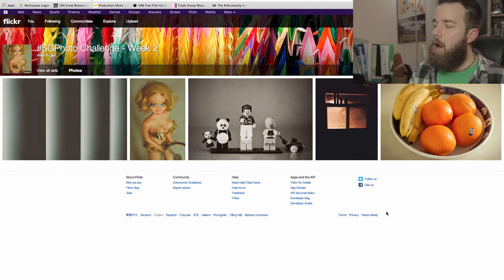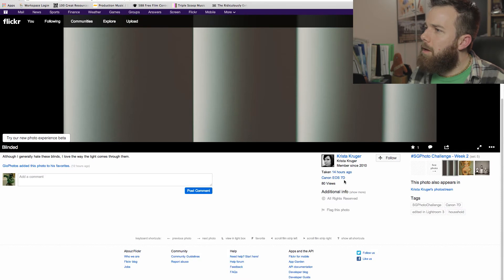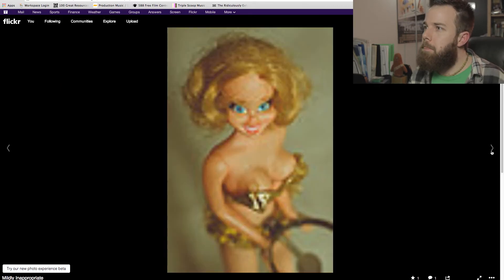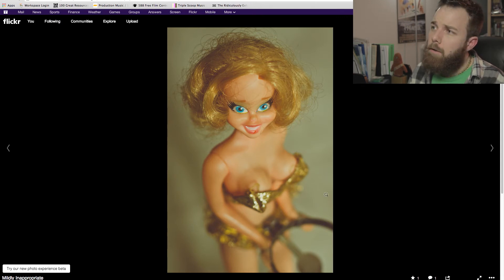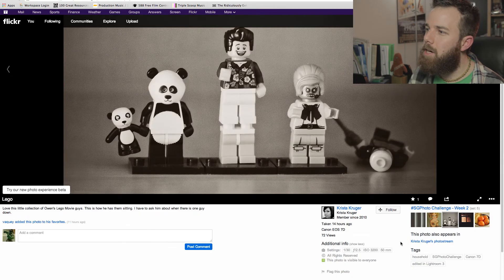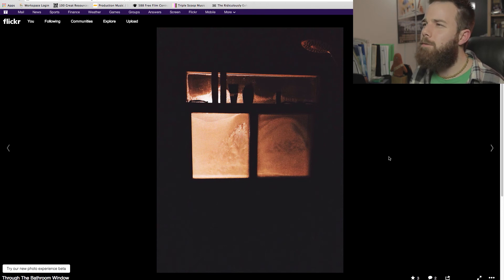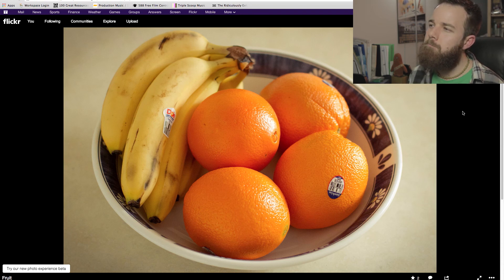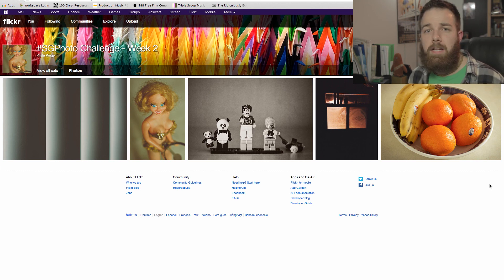SGPhoto Critique #13: Household (Krista Kruger)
You are 50 photos away from becoming a better photographer. And we're going to do it as a group.

A new challenge is released each week. Submit up to 5 of your best shots and receive helpful critique from your peers.

Tweet the hashtag SGPhoto during the week to announce your progress.

Visit the Sharp Goat Facebook page and comment on everyone else's submitted pictures to give constructive feedback.